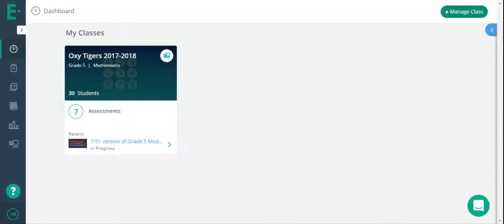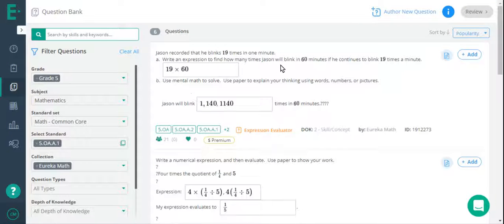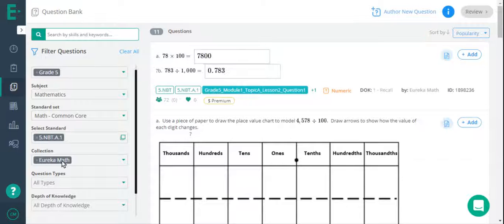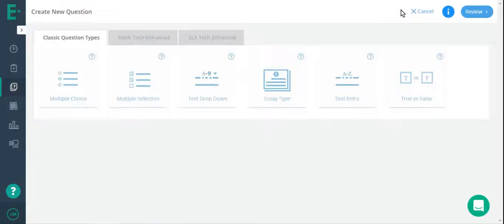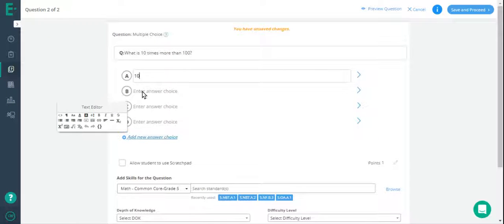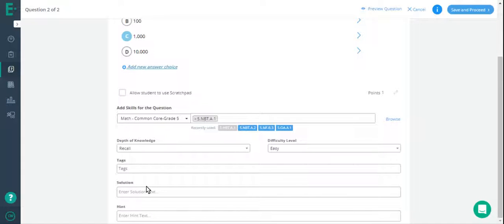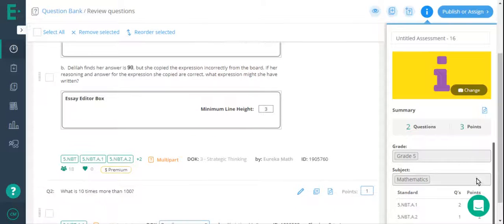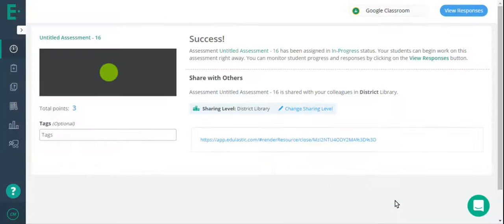Edulastic: Creating your own assessments